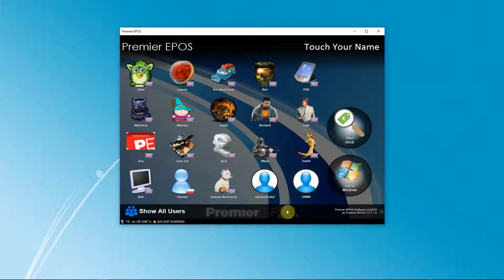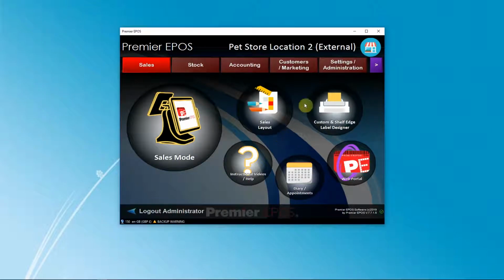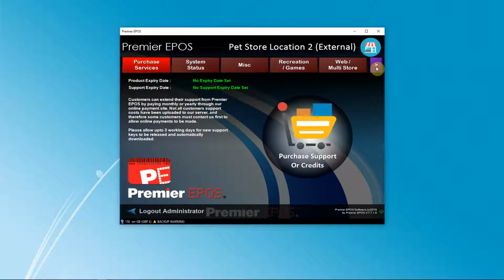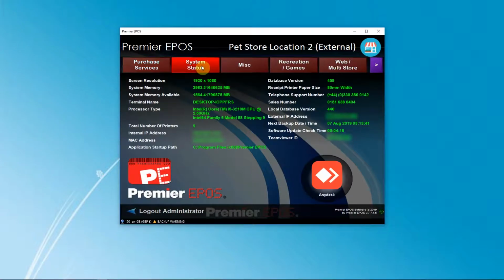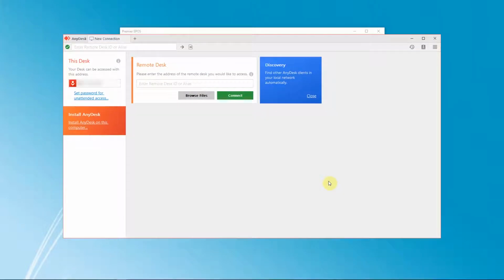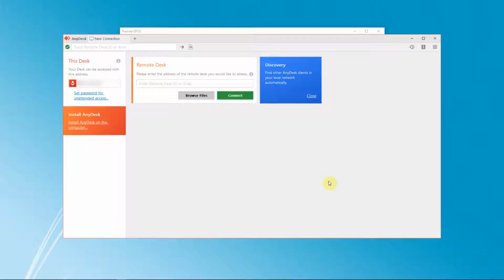How To - Anydesk Button | Premier EPOS Software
In this video we will show you how to access and use the Anydesk Button on the Premier EPOS software.